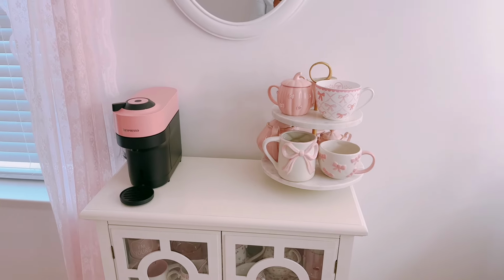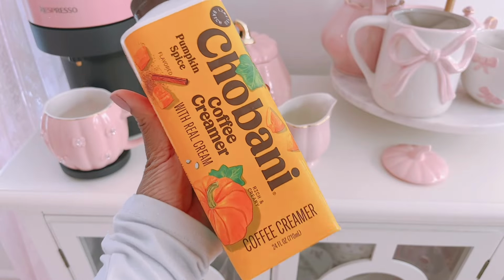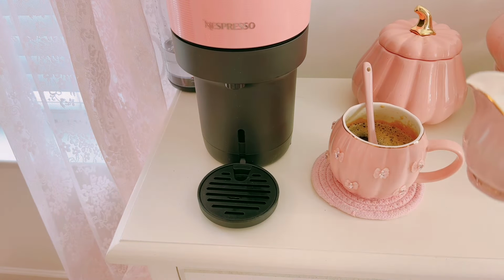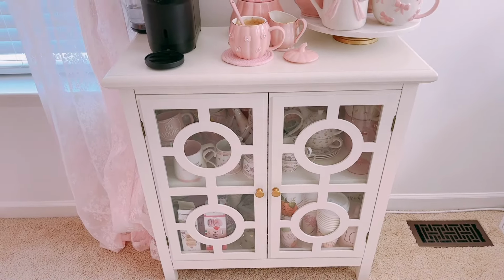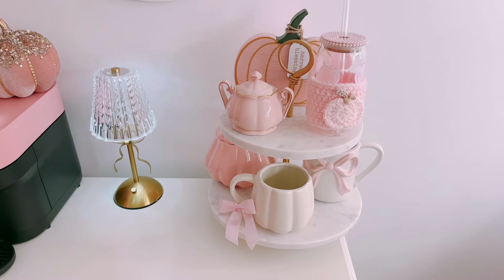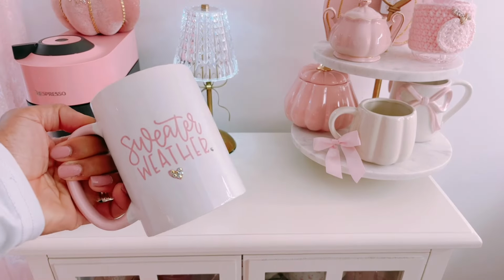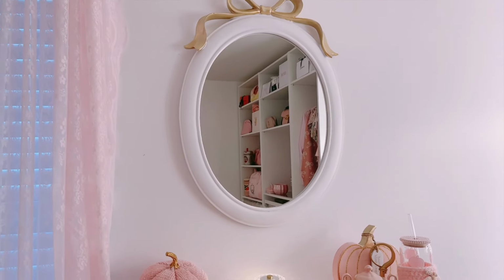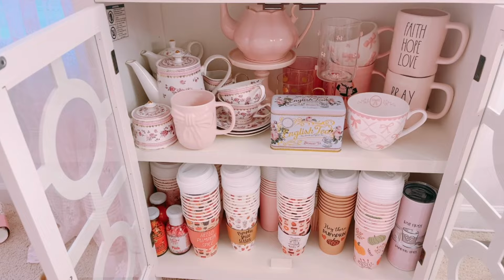2024 Fall Coffee Bar 🍂 Decorate With Me ☕️🍁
Welcome my loves 🥰 I’m excited for you all to see how I decorate my Fall coffee bar 🍂🍁

Fall Collab